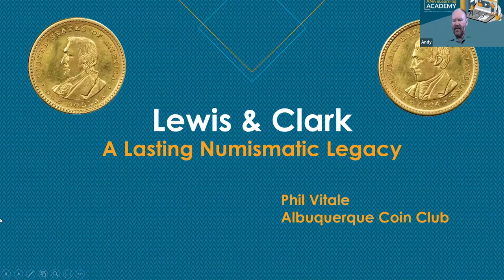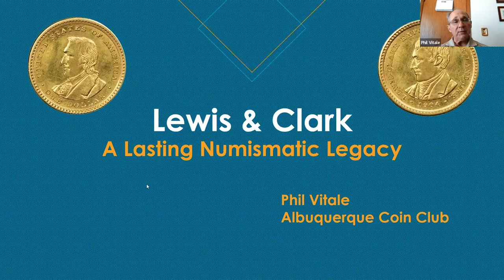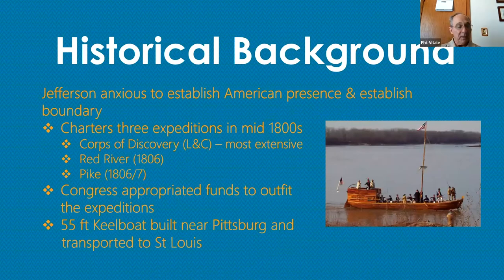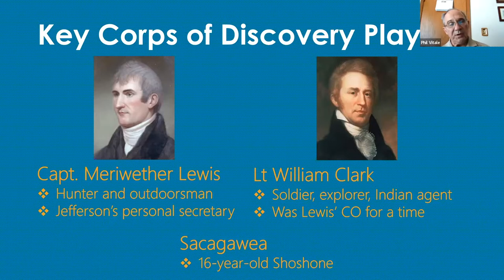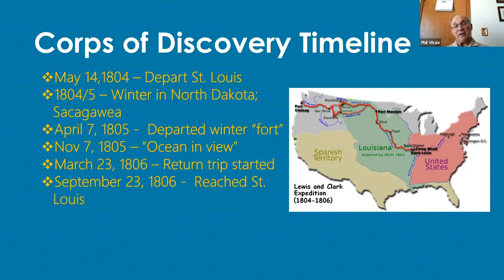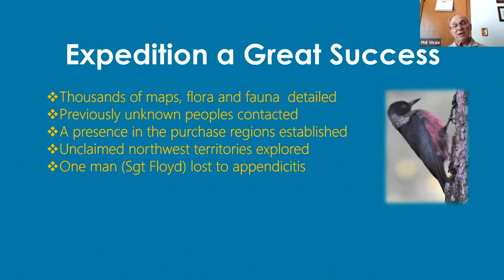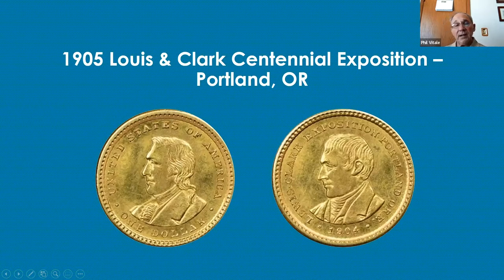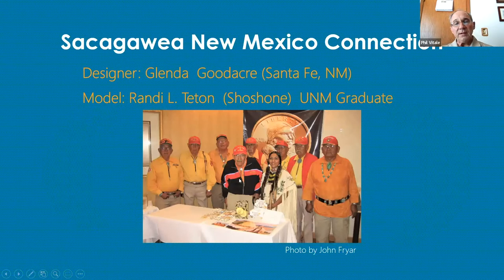ANA eLearning Academy - Lewis & Clark: A Lasting Numismatic Legacy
The Louisiana Purchase of 1803 doubled the size of our young country; however, the boundaries of this territory and what it contained were somewhat unknown. President Jefferson chartered the “Corps of Discovery”, led by Lewis & Clark, to explore the region, establish an American presence, establish trade with the native tribes, and document the flora and fauna that were previously unknown. Although relatively unheralded in the 1800s, the centennial and bicentennial anniversaries of the momentous undertaking spawned numerous examples of numismatic heralding as well as tokens. This presentation provides a historical background examples of numismatic interest.

Presenter: Phil Vitale